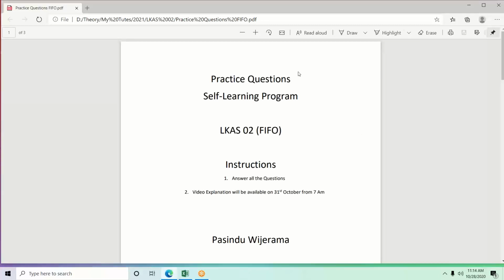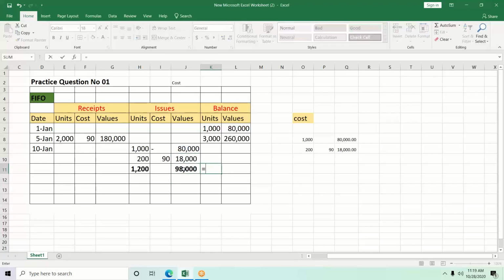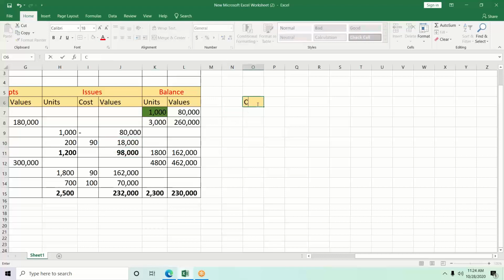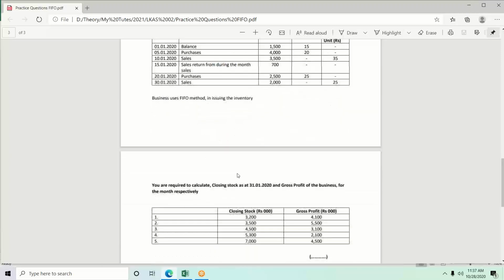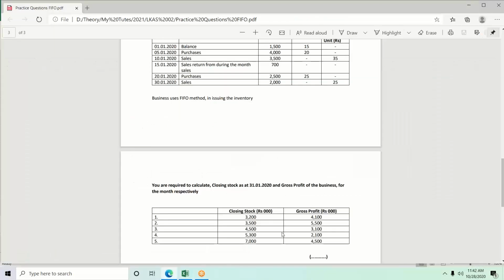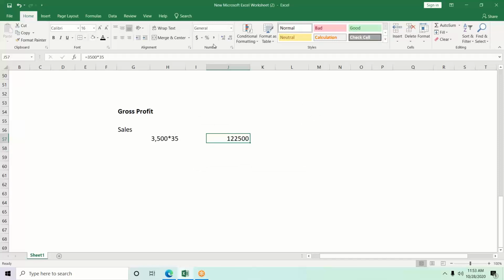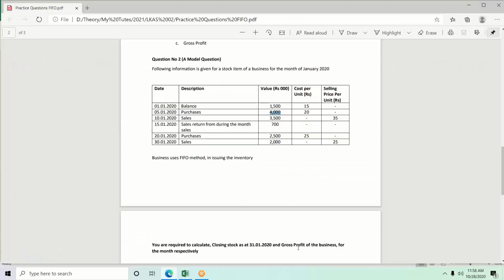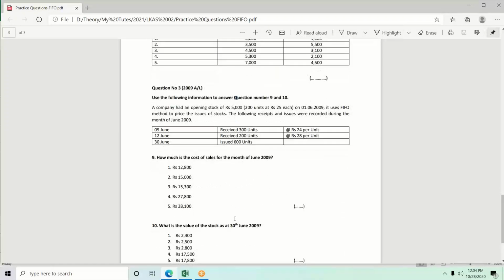LKAS 02 PRACTICE Question FIFO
FIFO Explanation